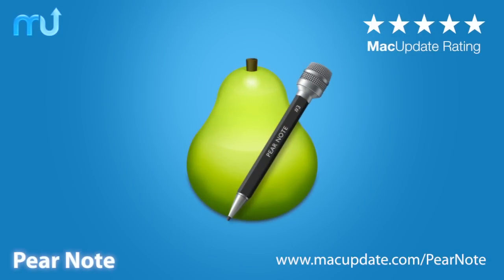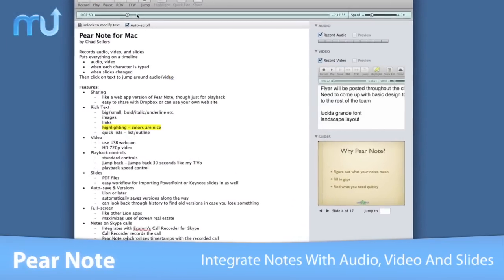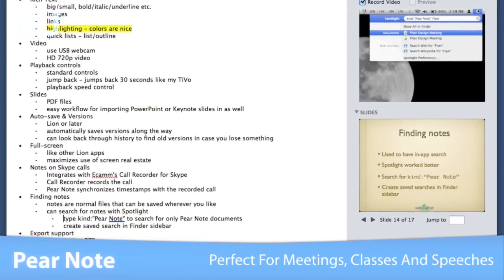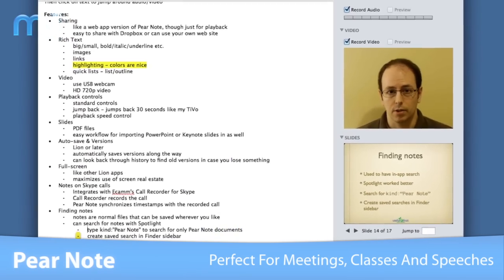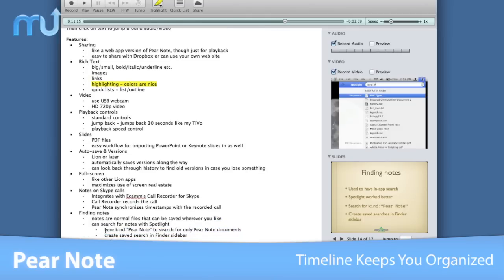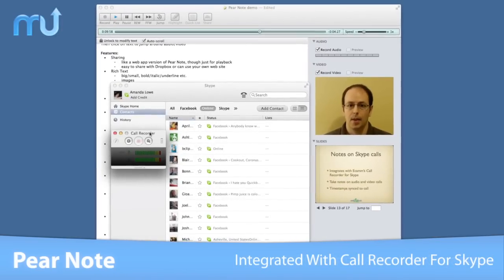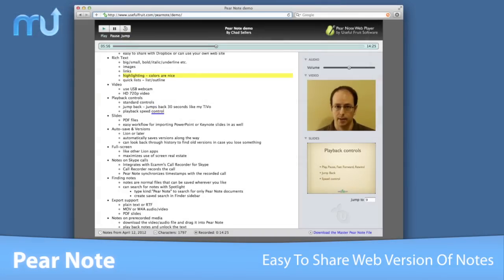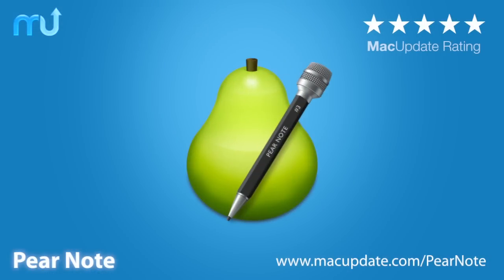Pear Note Screencast - MacUpdate Promo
Pear Note integrates audio, video, and slides with traditional text notes. By recording all activity, Pear Note keeps track of what's going on while taking notes as well as what the user has to say about it. This makes Pear Note incredibly useful for important meetings, class settings, or speeches.